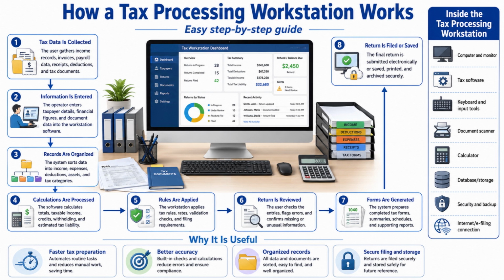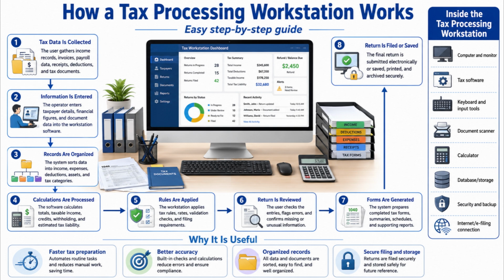How a Tax Processing Workstation works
Learn how a tax processing workstation works step by step.